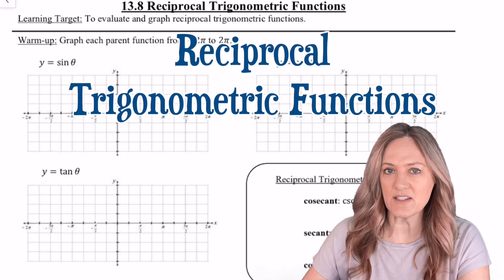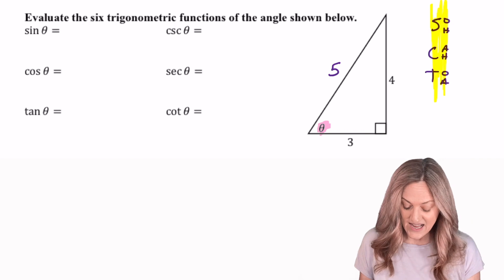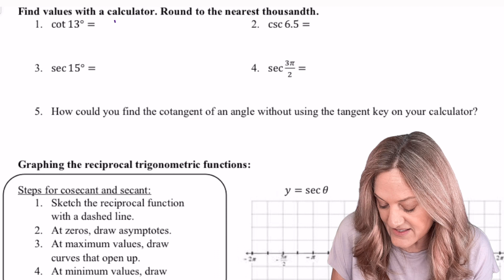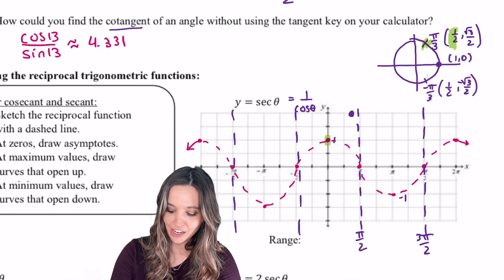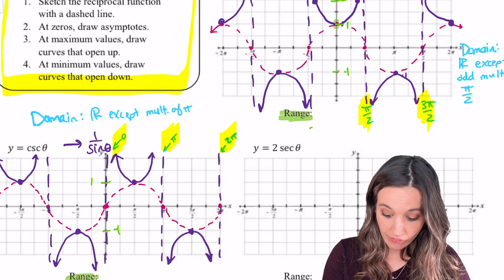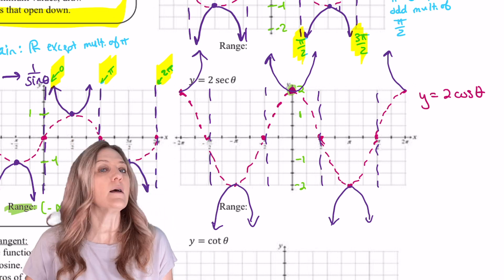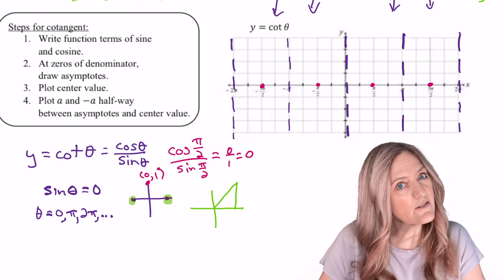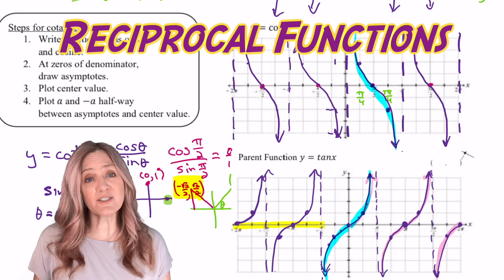Reciprocal Trig Functions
Let's take it further than graphing sine, cosine, and tangent. BOOM! What about their reciprocals. Learn the reciprocal trig functions and how to graph each of them using what you already know about sine and cosine. reciprocal reciprocaltrig reciprocaltrigfunctions secant @cosecant